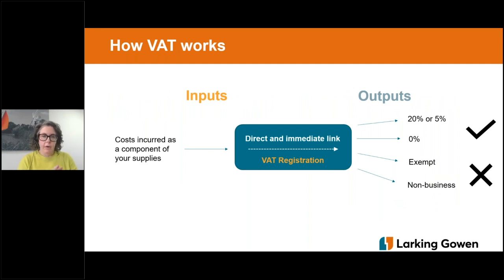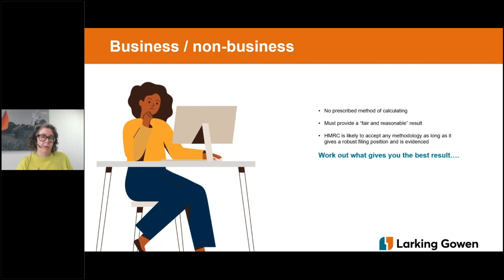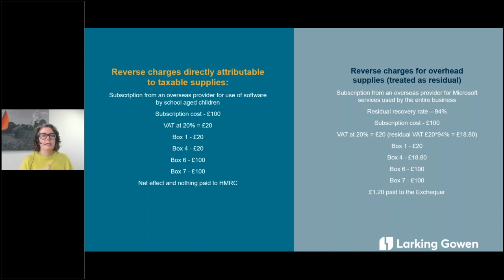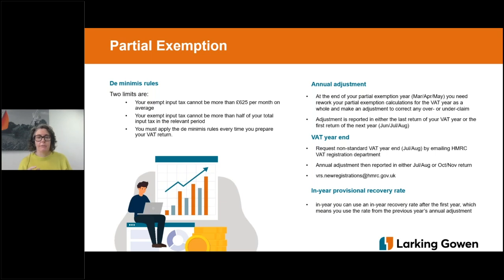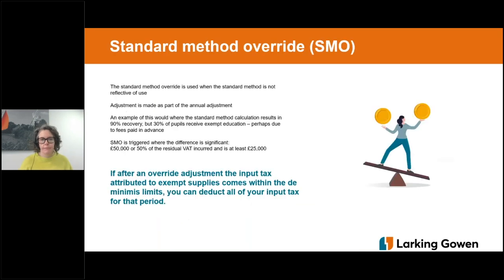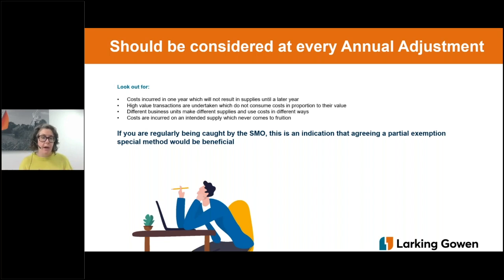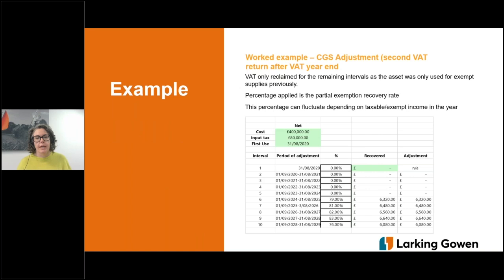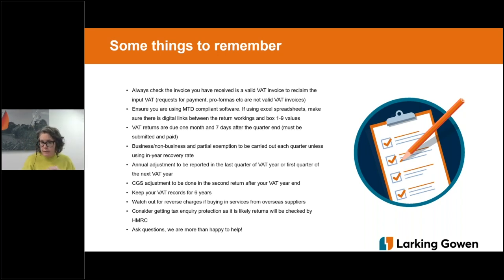Calculating VAT recovery for independent schools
VAT director Gillian McGill provides training on how independent schools can calculate their VAT recovery once registered. Gilly also covered non-business and partial exemption calculations. You can find out more by visiting larking-gowen.co.uk

Visit larking-gowen.co.uk to find out more, or get in touch.

This video is designed for the information of viewers. Whilst every effort is made to ensure accuracy, information contained in this article may not be comprehensive and recipients should not act upon it without seeking professional advice.